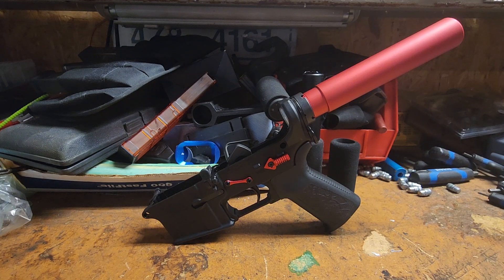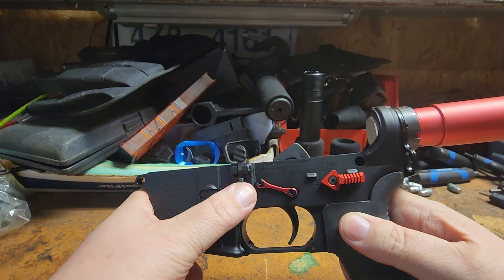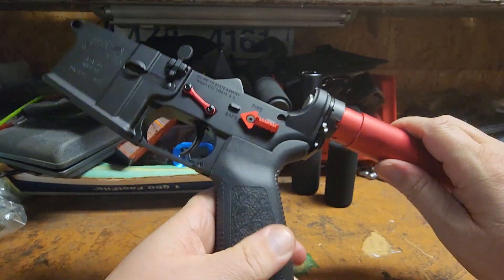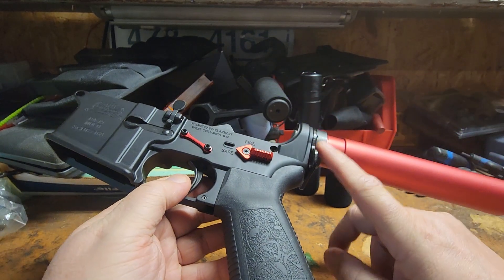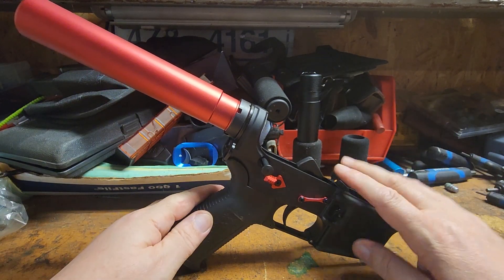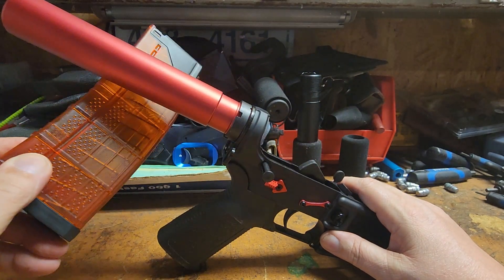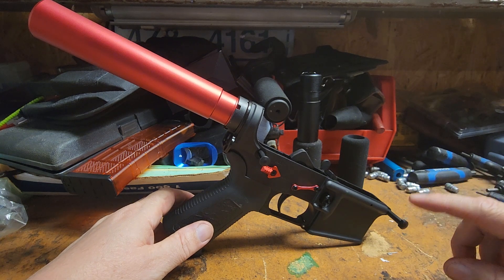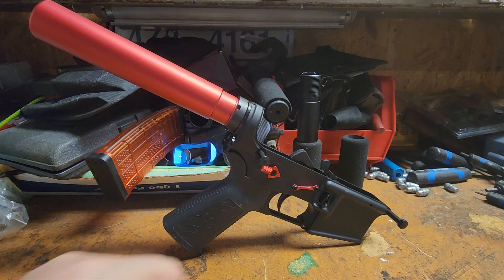Red Ryder part 3 300blkout